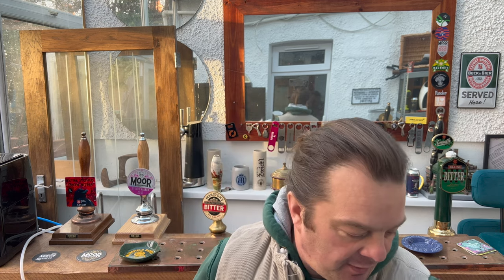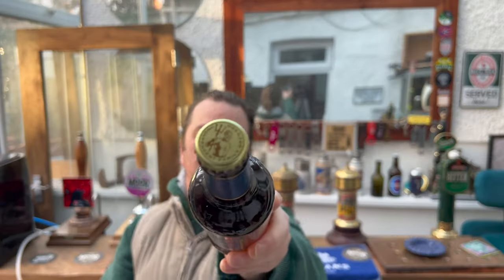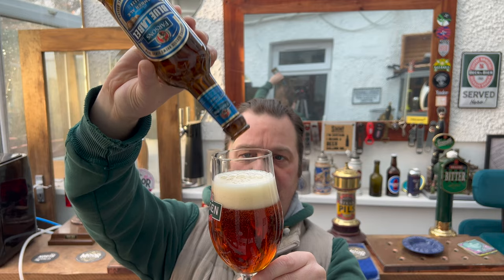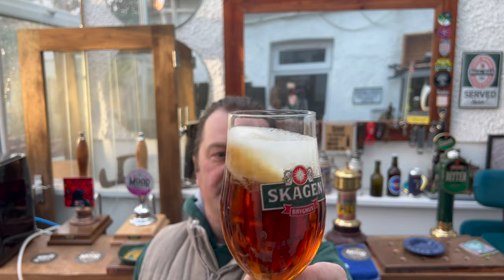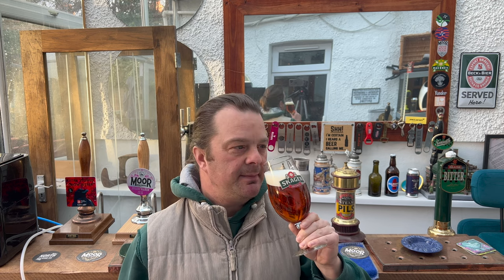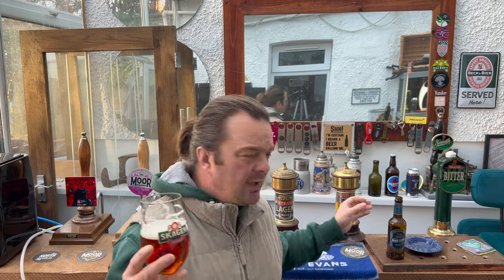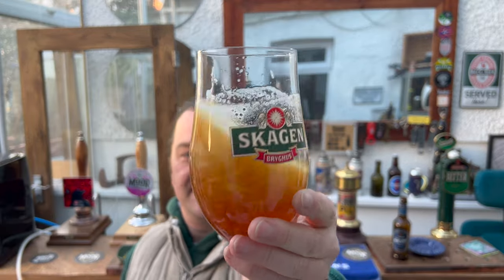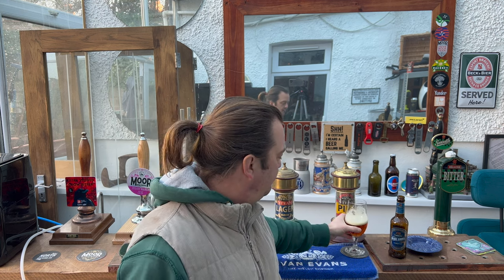Farsons Blue Label Amber Ale By Simonds Farsons Cisk | Maltese Ale Review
Recorded In 4K Ultra HD Real Ale Craft Beer Reviews Farsons Blue Label Amber Ale By Simonds Farsons Cisk | Maltese Ale Review